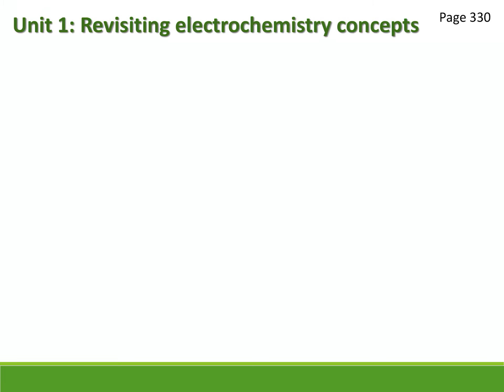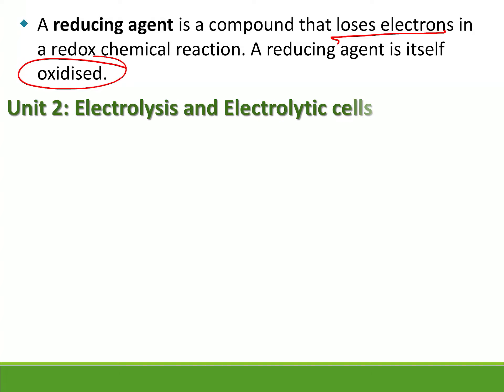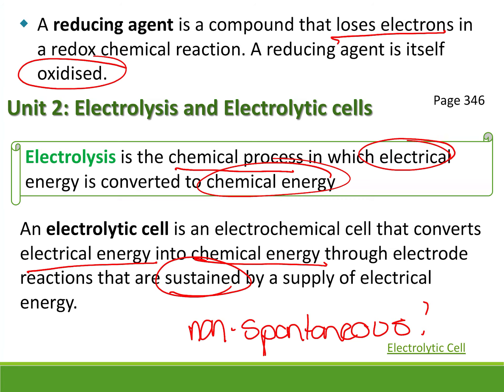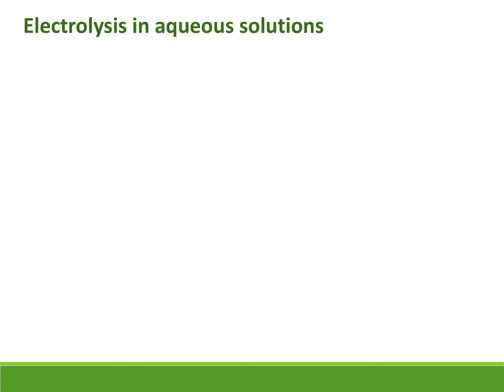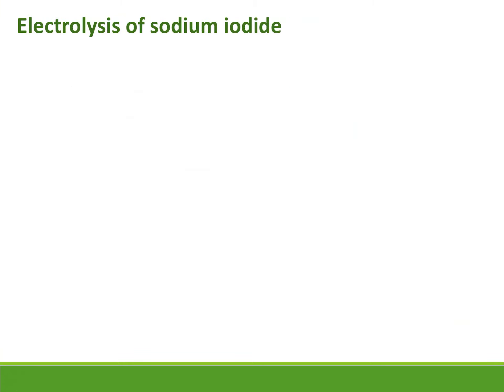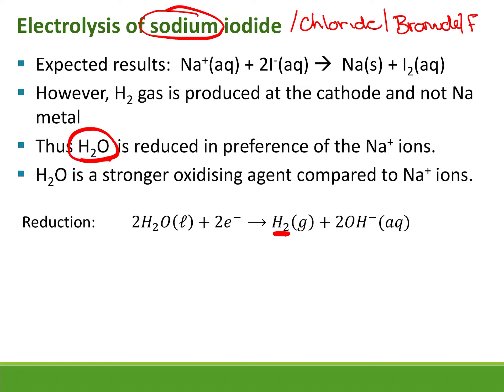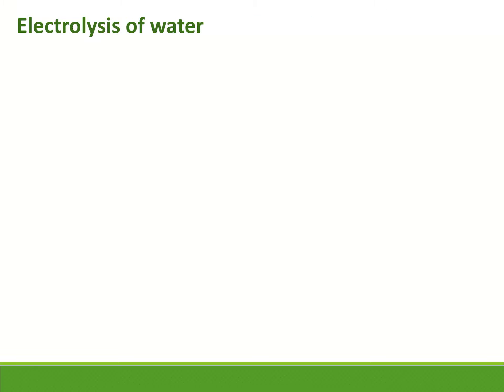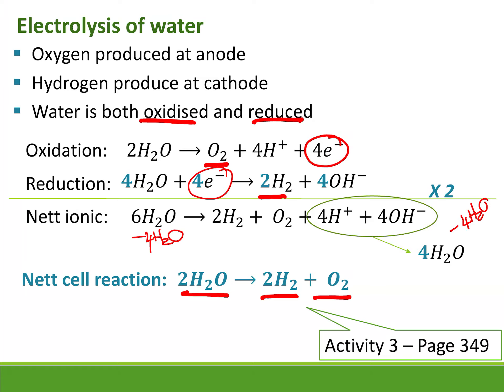Electrochemistry Unit 1 & 2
Revisiting Electrochemistry concepts as well as electrolysis and electrolytic cells